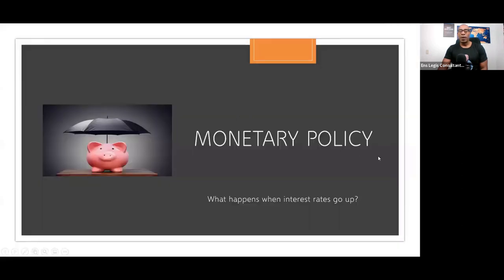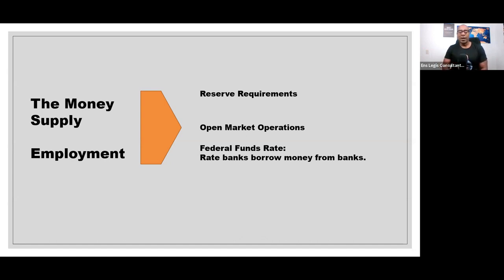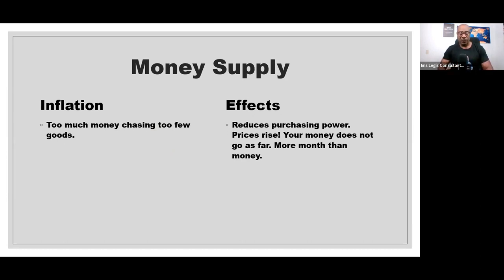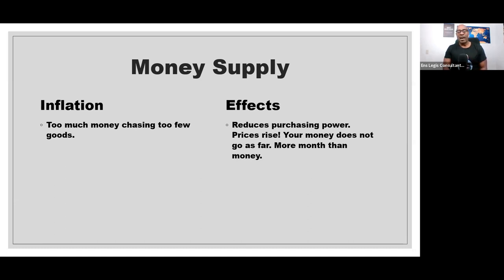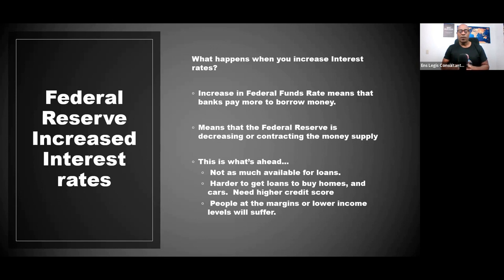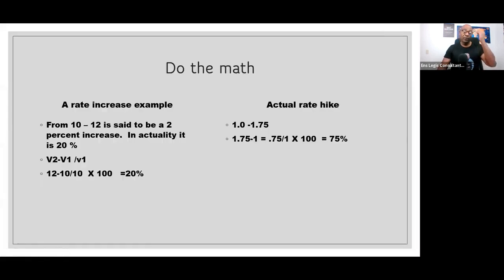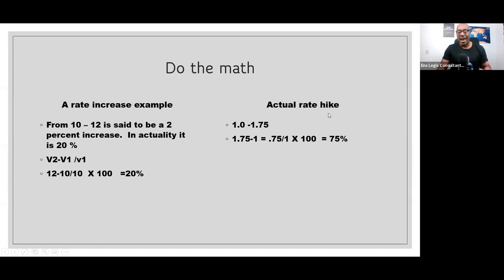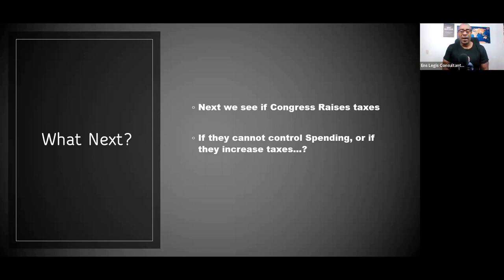The Monster from Jekyll Island Strikes Again: Rate Hike Unveiled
Federal Reserve Raises rates what's next - Todd Allyn

The Federal Reserve will not back down from its fight against inflation even though aggressive moves to slow the economy will inevitably bring pain to households and businesses nationwide, the central bank’s chief said Wednesday as the bank raised interest rates yet again.

“We have got to get inflation behind us,” Federal Reserve Chair Jerome H. Powell said. “I wish there were a painless way to do that. There isn't.”

The message came after the central bank raised rates by 0.75 percentage points for the third time this year and released new economic projections showing a significant slowdown in the economy later in 2022 and 2023. People are suffering from high inflation — especially more vulnerable households, Powell said — and they’ll ultimately suffer more, and for longer, if the Fed flinches in its commitment to pulling prices back down.